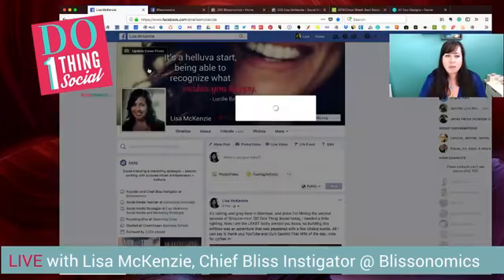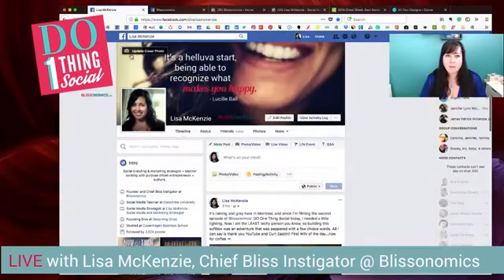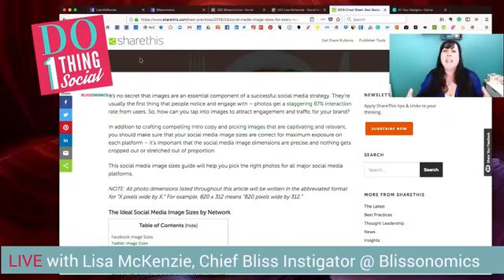How to Visually Brand your Facebook Profile, Page and Group Cover Banners on DO One Thing Social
Thank you for joining us for another DO One Thing Social. Today I'll be walking you through 'Visually Branding your Facebook Profile, Page and Group Cover Banners'.  Education is Essential but Execution is Everything, so be sure to get it done and share your Facebook URLs in the comments!

Know someone who can also benefit from learning how to attract their best clients through their bios?